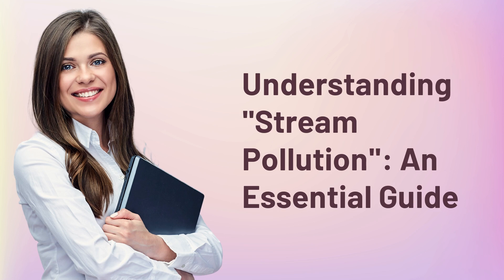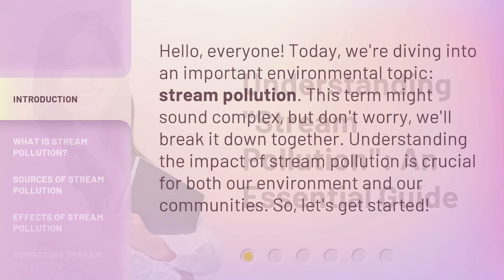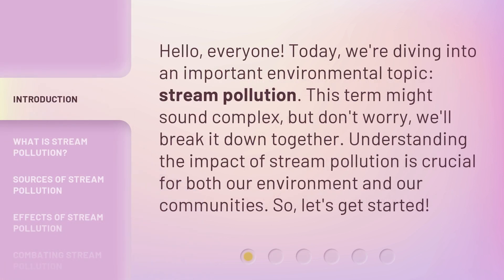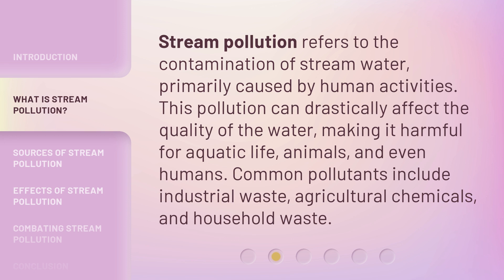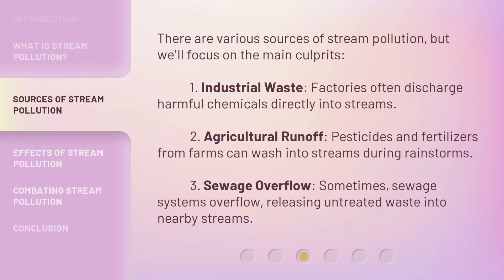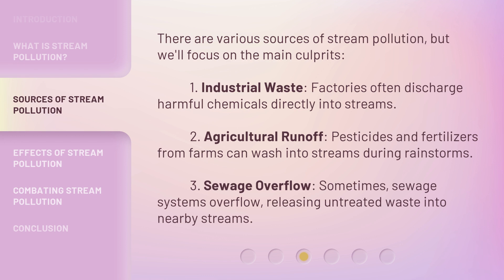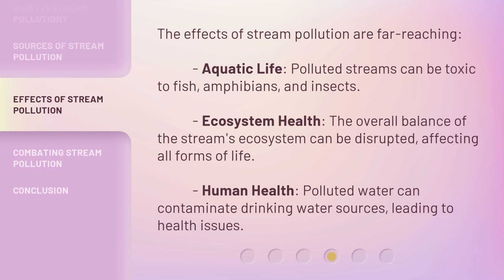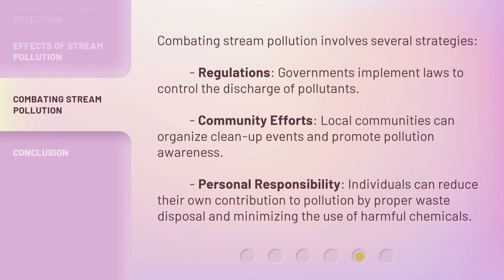Understanding "Stream Pollution": An Essential Guide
00:00 • Introduction - Understanding "Stream Pollution": An Essential Guide
00:31 • What is Stream Pollution?
00:57 • Sources of Stream Pollution
01:31 • Effects of Stream Pollution
01:59 • Combating Stream Pollution